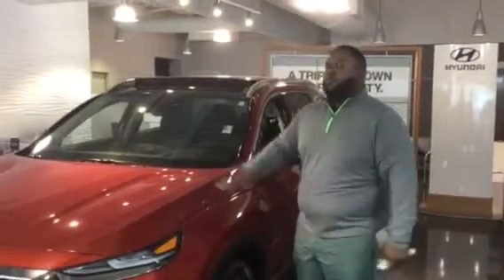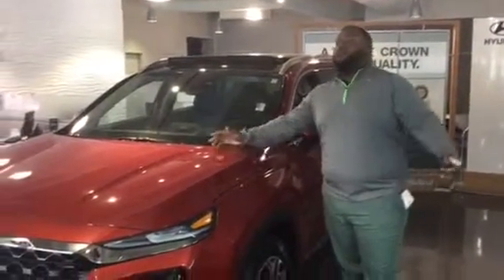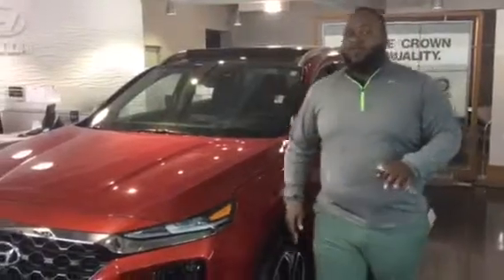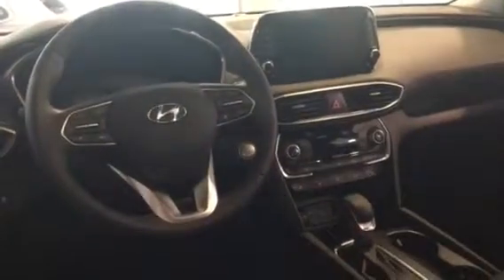Jon's Santa Fe @ Tameron Hyundai in Hoover